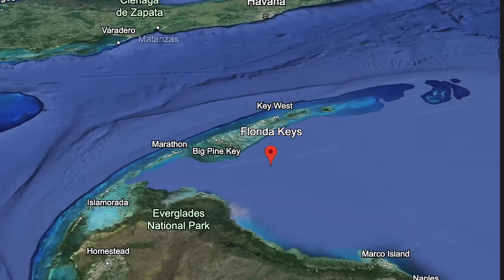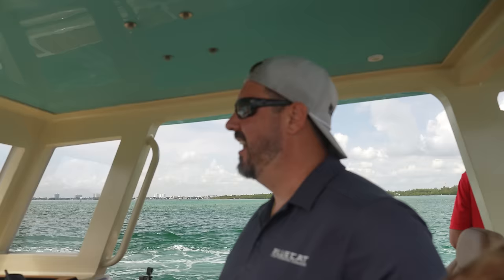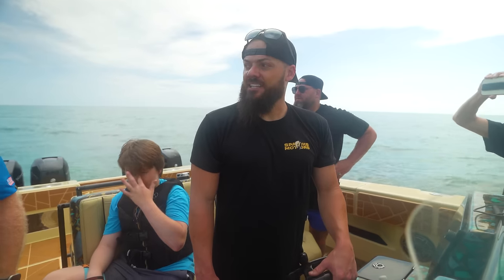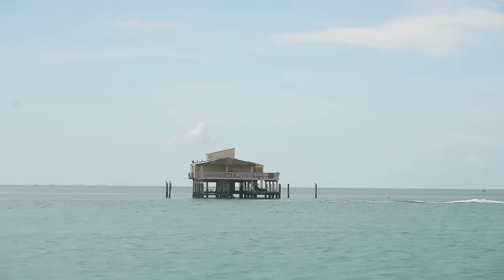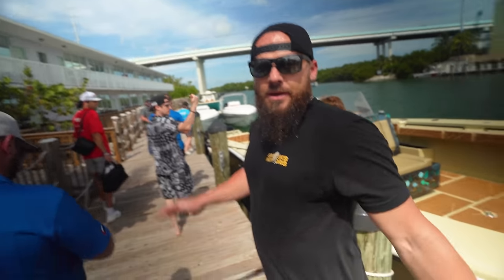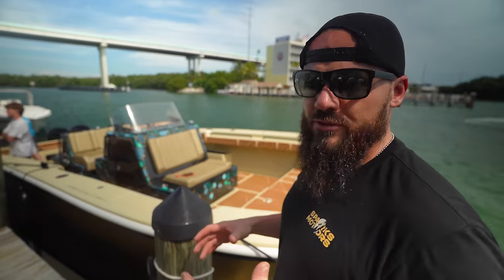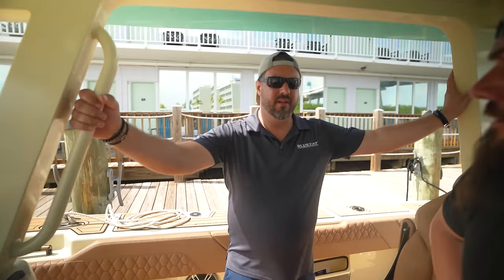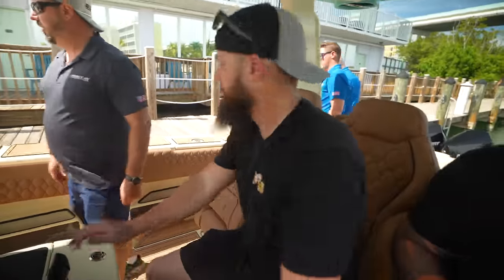We Discovered a Boat That Nobody Has Ever Seen Before!